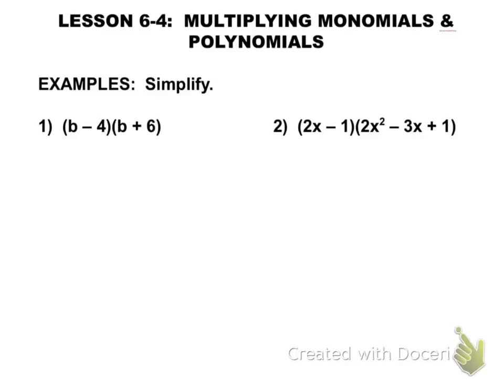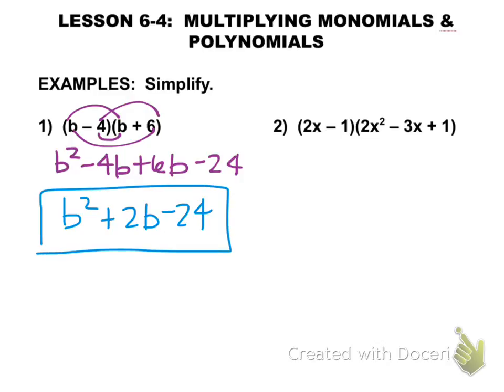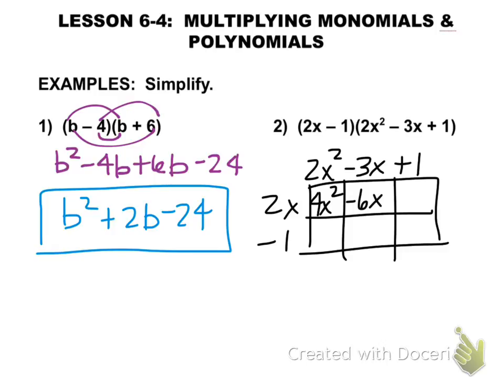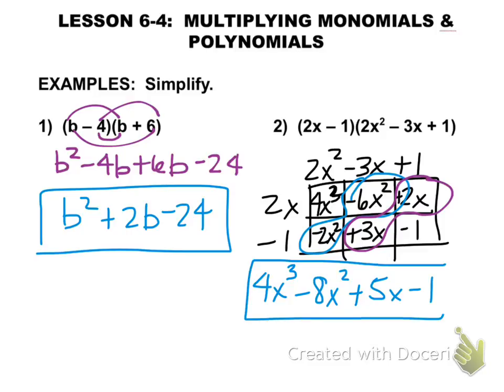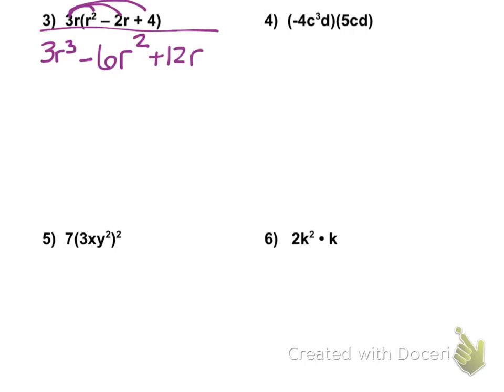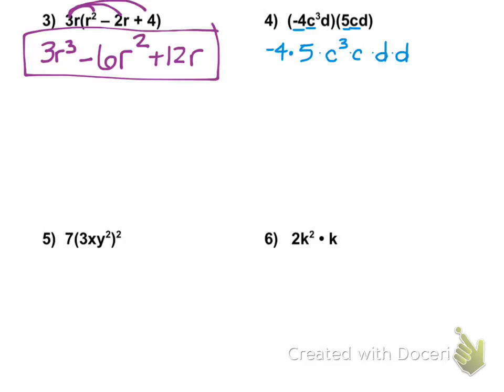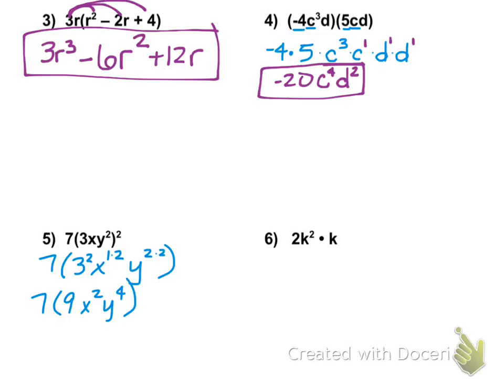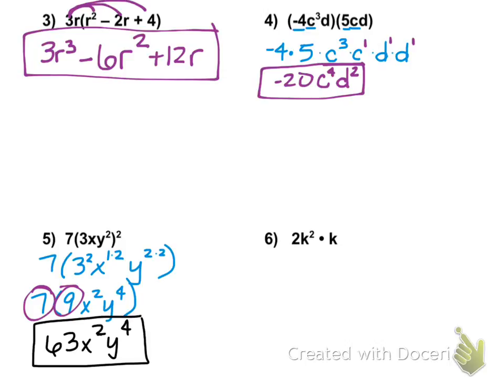Overview of multiplying polynomials w/ Professor McStud